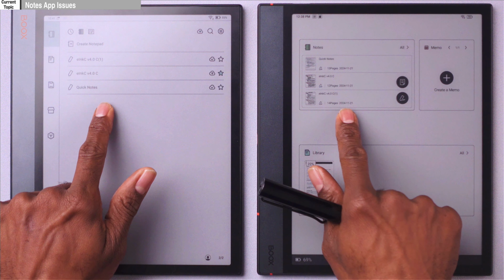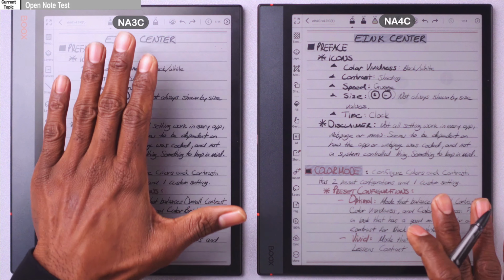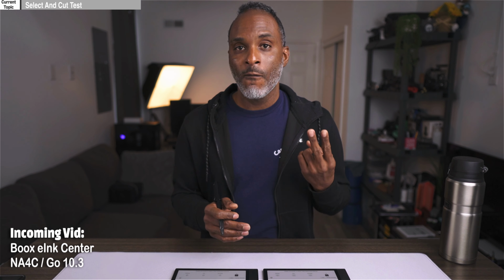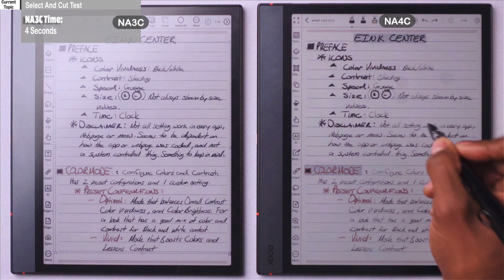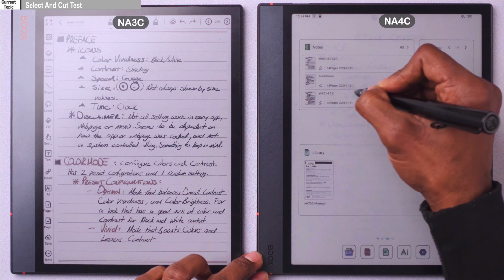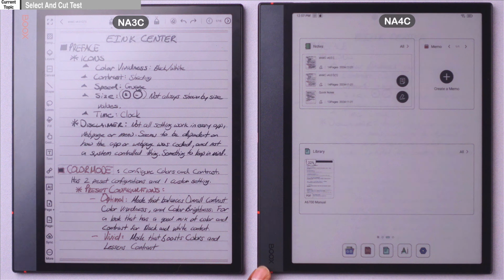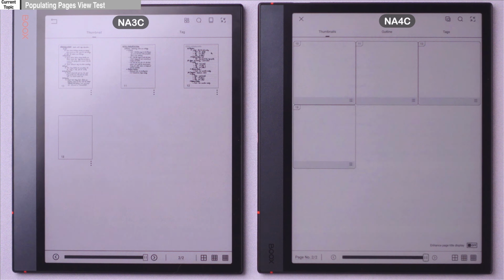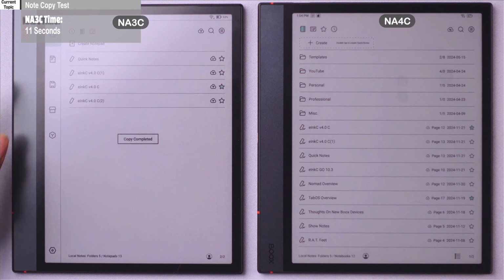Boox Note Air 4C: Notes App Issues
This video outlines the problems with the Notes app in Firmware v4.0 on the Boox Note Air 4C from Boox. Though the chipset in the Note Air 4C seems to be underpowered, compared to last year's SOC, I think this might be an app op[timization issue more than anything else.

T-Shits and Custom LAMY Pens for sale

Chapters:
00:00 Intro
00:57 Notes App Issues
02:05 Open Notes Test
03:25 NA3C vs NA4C CPU
04:09 Cut And Paste Test
10:10 Populating Pages View Test
12:01 Note Copy Test
13:30 Outro